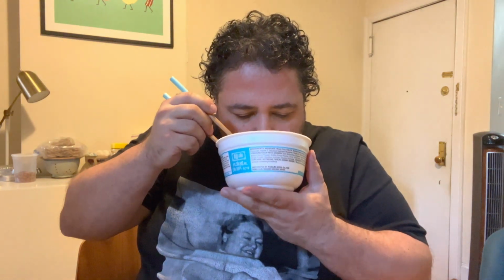Menraku Hokkaido Style Seafood Shrimp & Scallop Ramen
The seafood tonkatsu was great so I was excited to try this one which I knew would be a bit more delicate and less in your face. It held up to the thoughts. Only downfall to me was the sesame oil which I thought distracted slightly from the seafood. just my preference though.

9 flavor series

Santos Scale - 7.8

The Scores Explained
1-4.9 trash not worth it
5-7 interesting but perhaps not worth it to me
7.1-8 very good and totally worth being in the rotation
8.1-9 Great and should have on hand
9.1-10 Worth seeking out